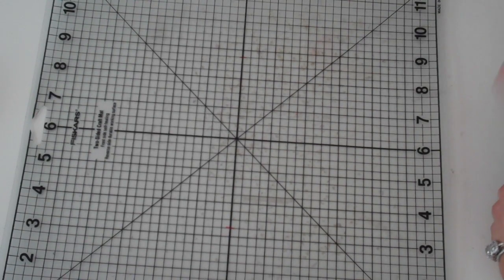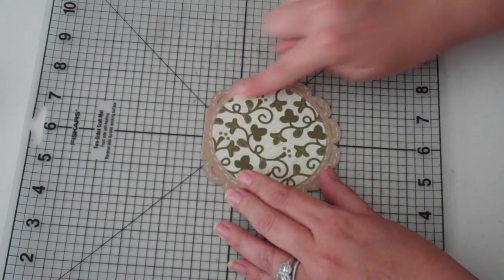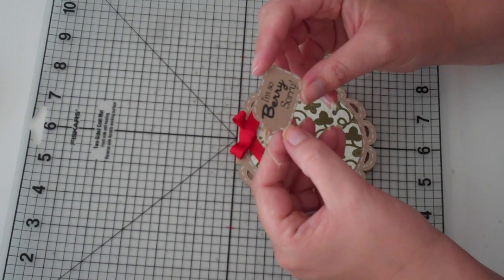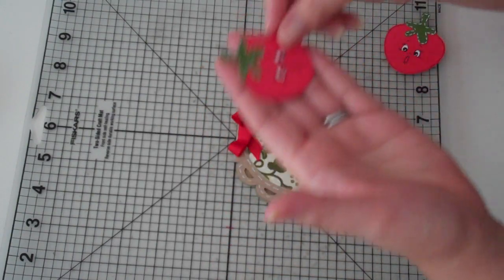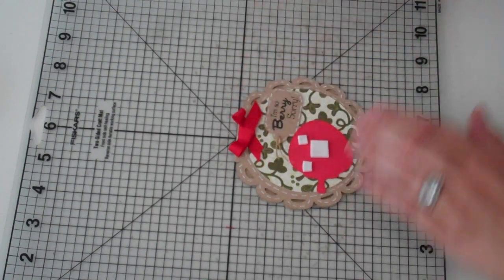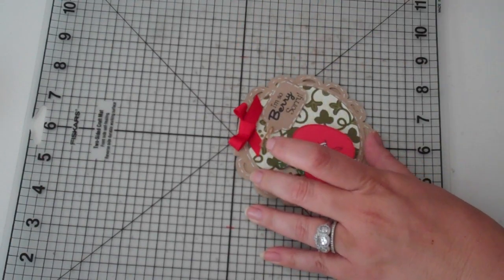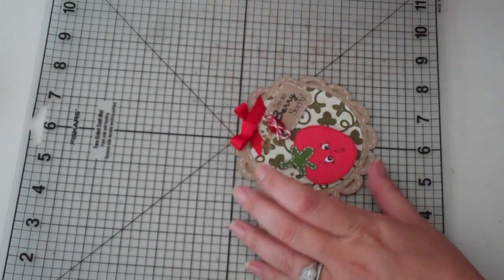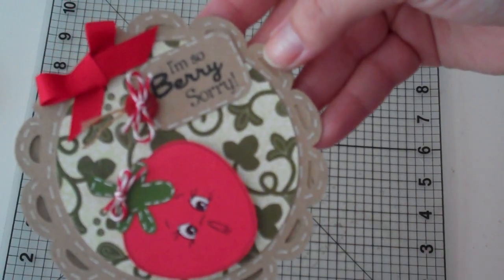So Berry Sorry! strawberry card